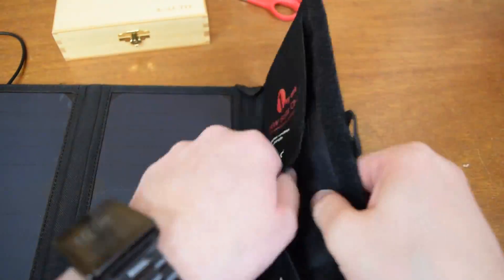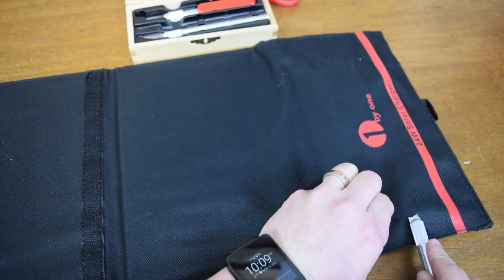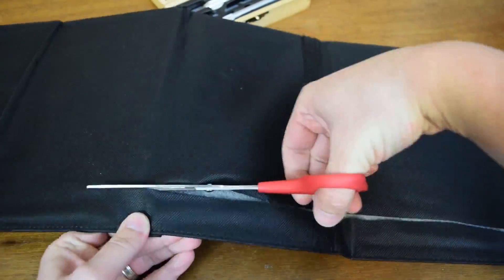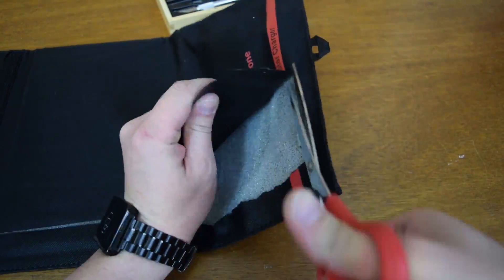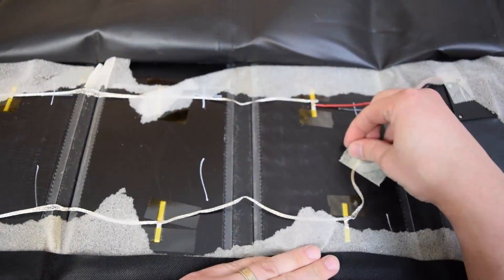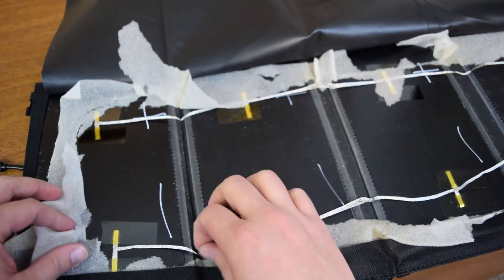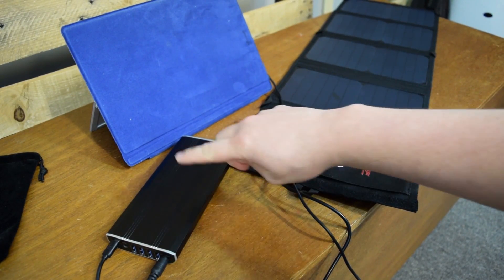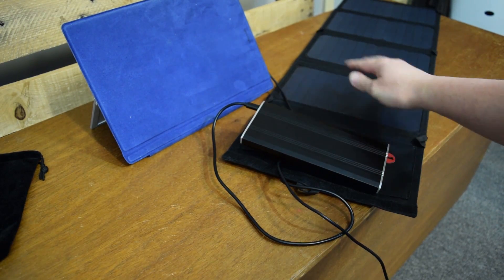What's Inside a Portable Solar Charger? Cutting it Open!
Watch as I tear apart a 24 Watt Solar charger and take a look inside. Enjoy!

Link to 1ByOne 24 Watt Solar Charger
Link to Xacto Knife Set